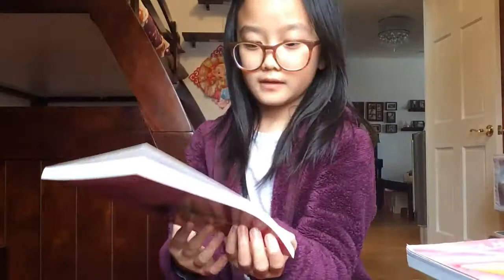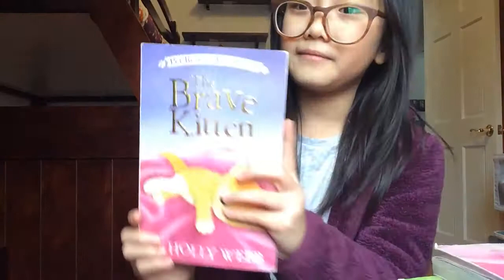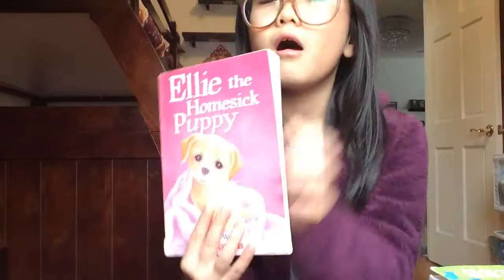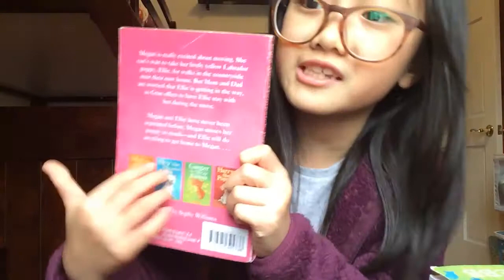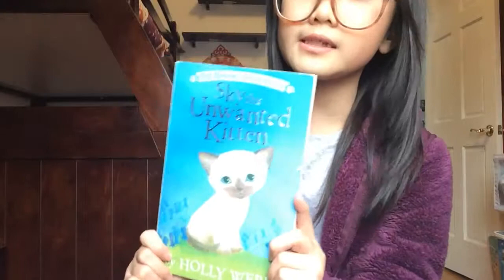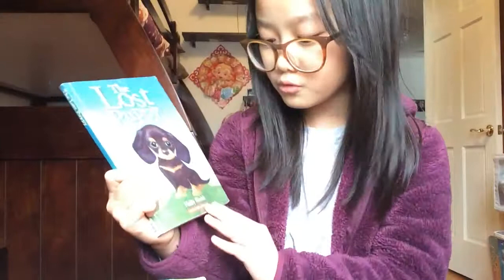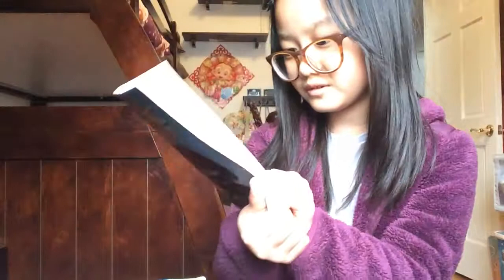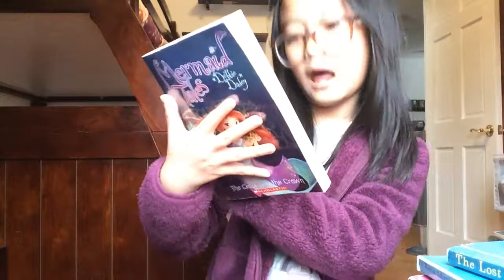My HUGE book collection (six books)😱📚📖📒📙📘📗📕